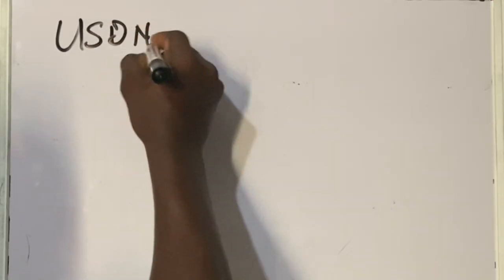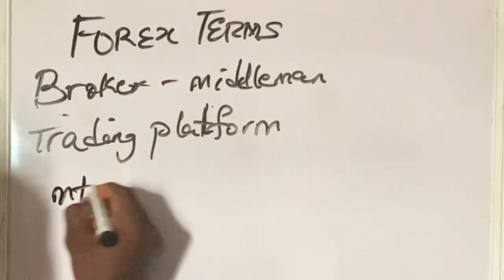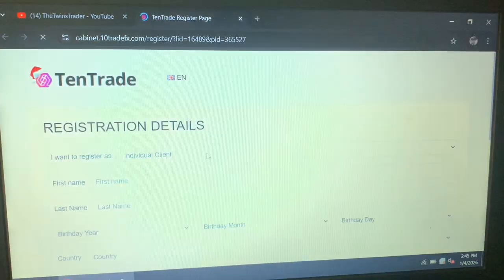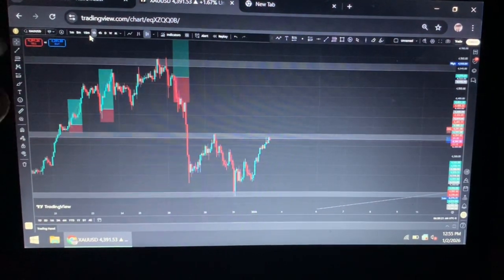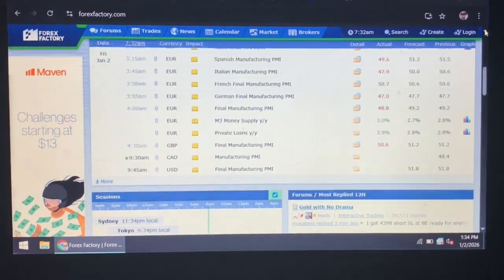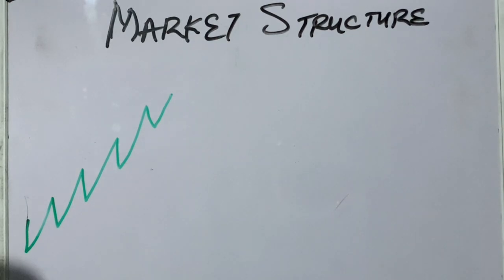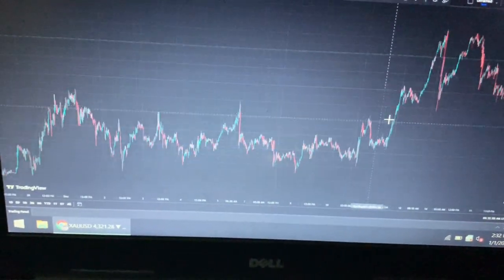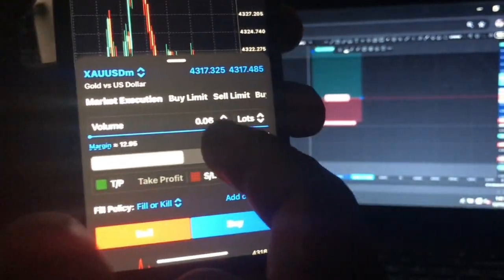How To Start Forex Trading For Beginners 2026 (full guide)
Discover the ultimate guide to starting Forex trading in 2026, perfect for beginners looking to dive into the world of currency exchange. In this video, we'll cover how to choose the right broker and understand trading terminology. With the right knowledge and skills, you can navigate the Forex market with confidence and achieve your financial goals. Watch now and take the first step towards becoming a Forex trader in 2026.